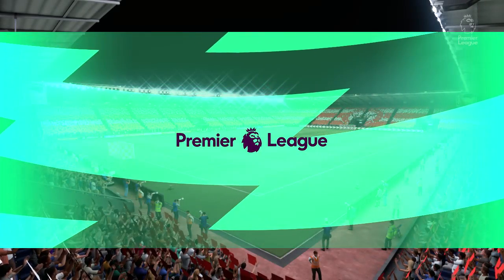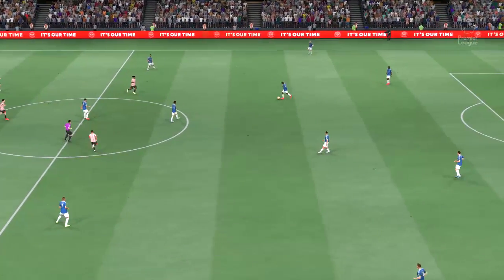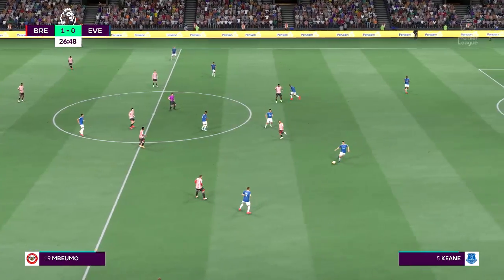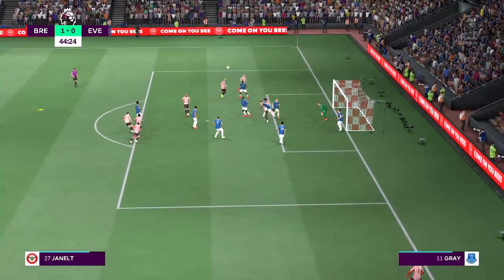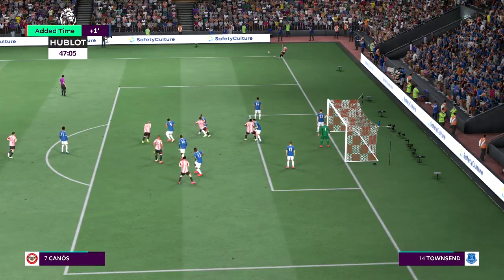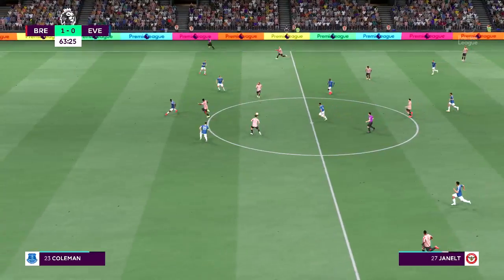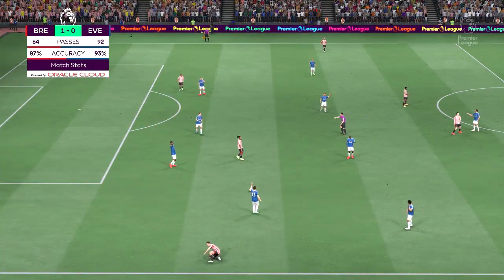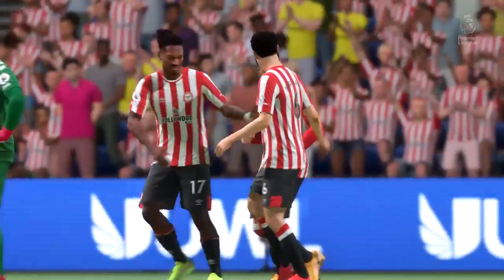⚽ Brentford vs Everton ⚽ | Premier League (28/11/2021) | Fifa 22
A simulation of the upcoming match in the Premier League, Brentford vs Everton.

 Brentford vs Everton - Premier League (28/11/2021) - All Goals & Extended Highlights
Brentford vs Everton - Premier League (28/11/2021) - Full Match